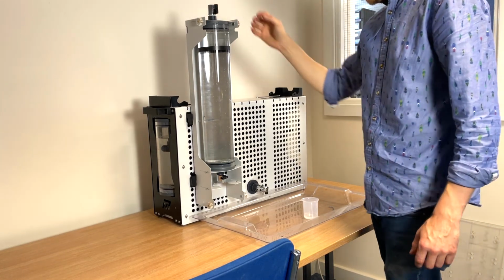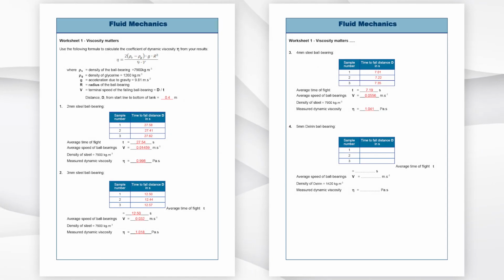Fundamental Fluids - Bourdon Gauge, Centre of Pressure & Viscosity Apparatus overview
Check out the other videos in the series to see the other experiments in the range.